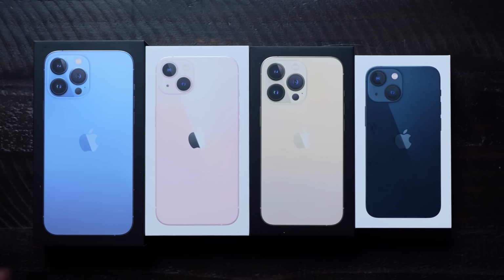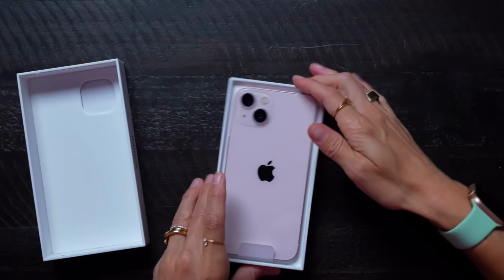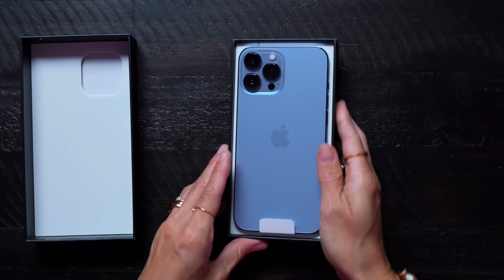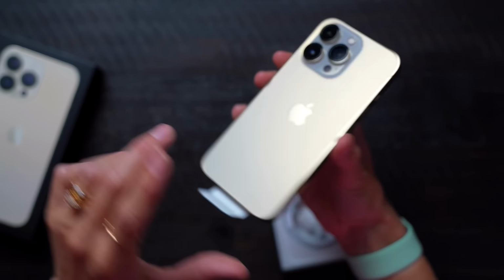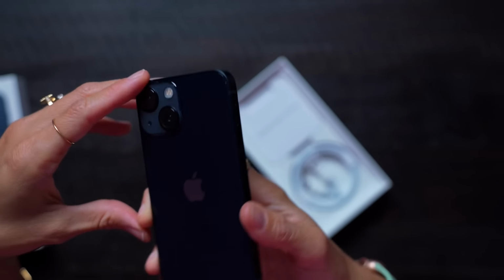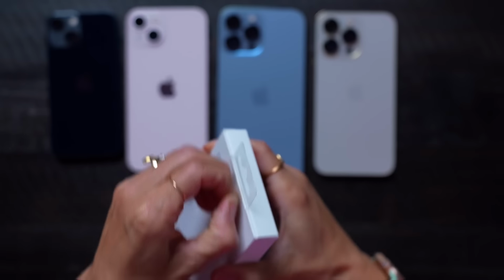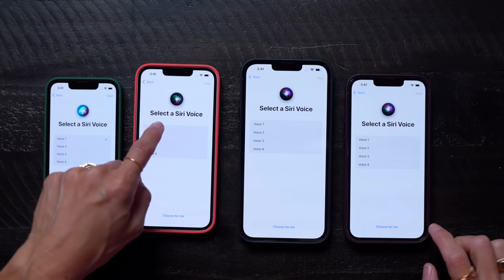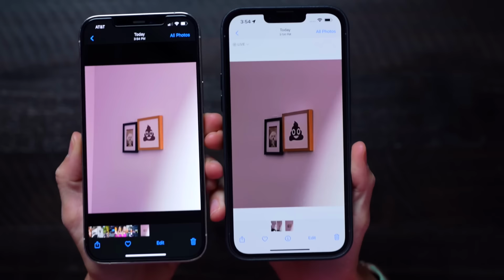iPhone 13 | Unboxing all new models!